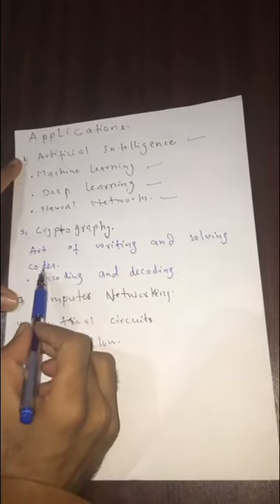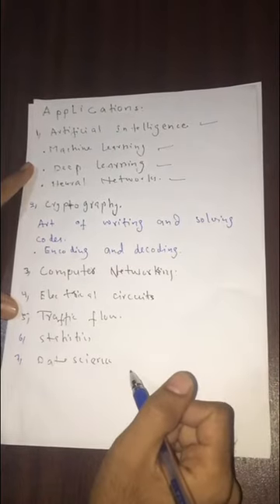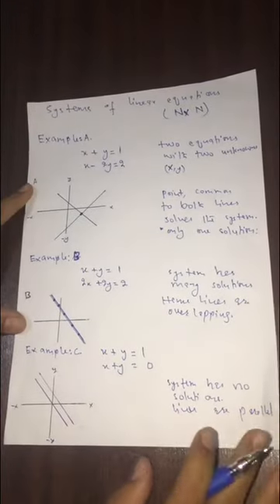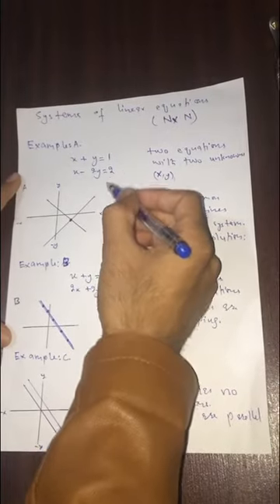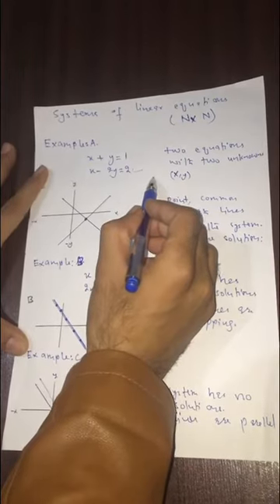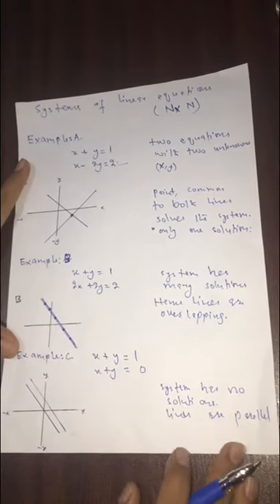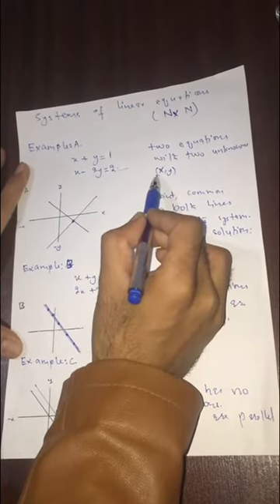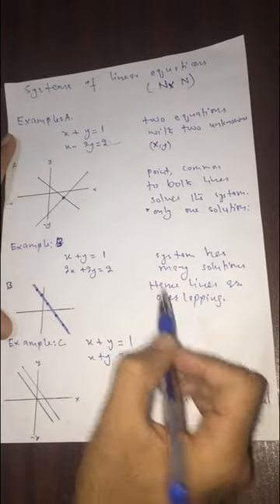Linear Algebra:Lecture-1||Motivation||Applications||System of Linear equations